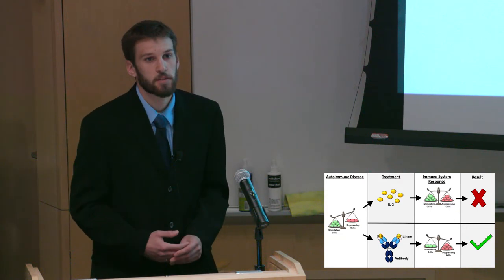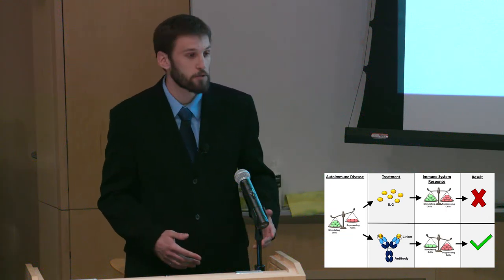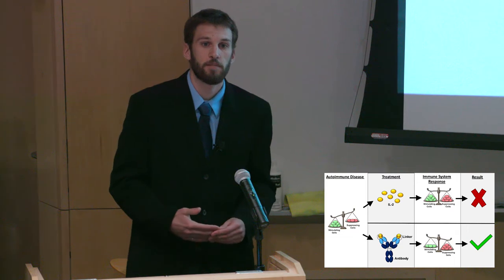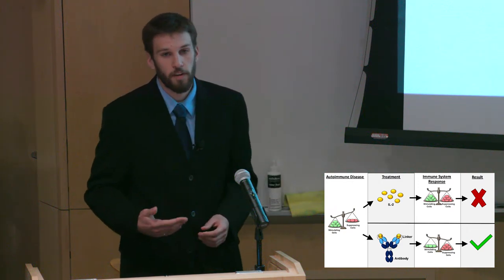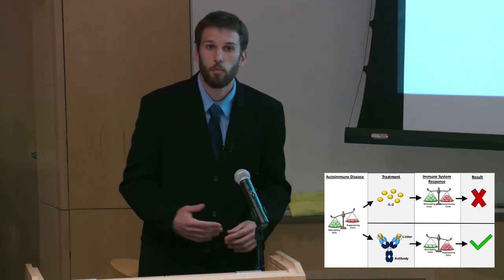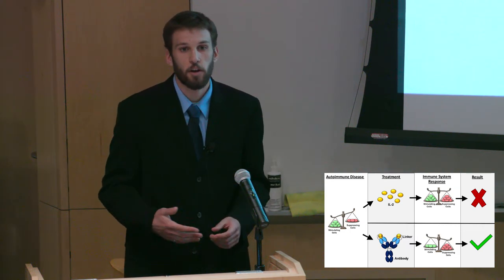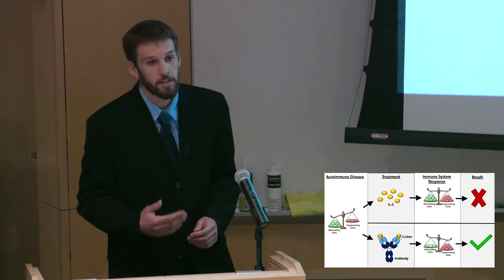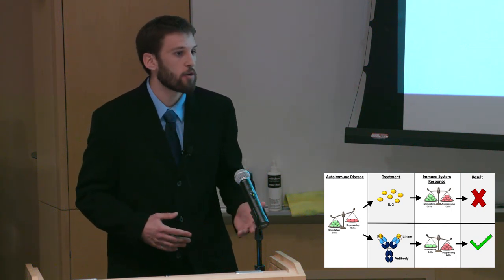2019 JHU Three Minute Thesis Finalist | Derek VanDyke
The 2019 Three Minute Thesis finalist, Derek VanDyke, JHU Whiting School of Engineering, “Biasing the Immune System”

Presentations from the fourth annual Johns Hopkins Three Minute Thesis Competition were held on April 17, 2019. Doctoral students had three minutes or less to present their dissertation research to a non-specialist audience using a single, static PowerPoint slide.